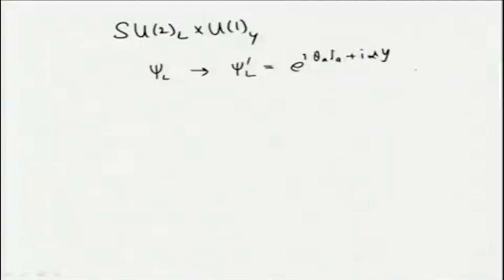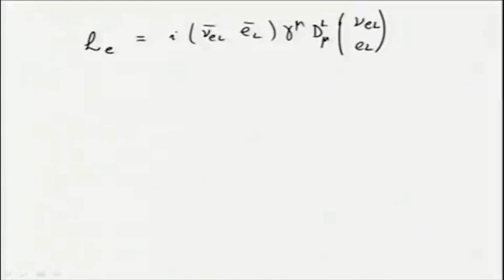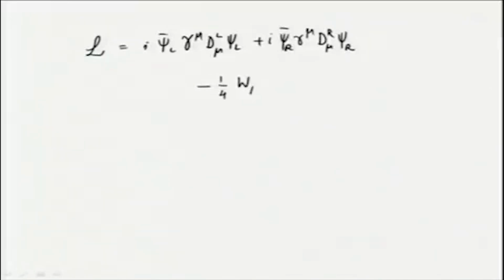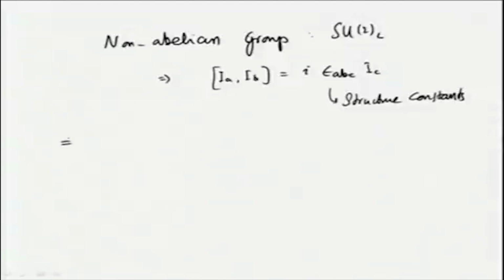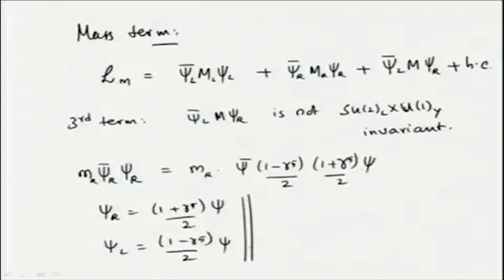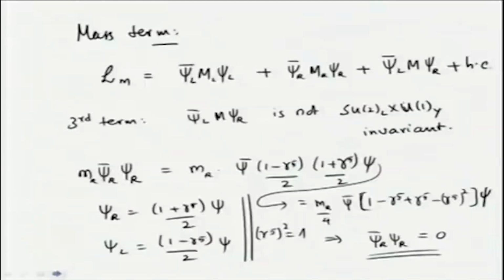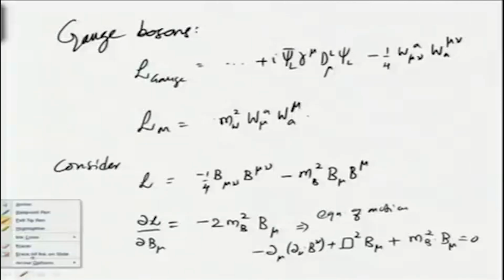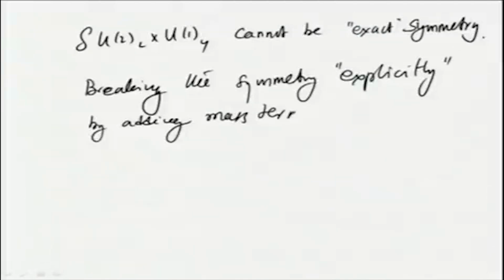Electroweak Theory - 2